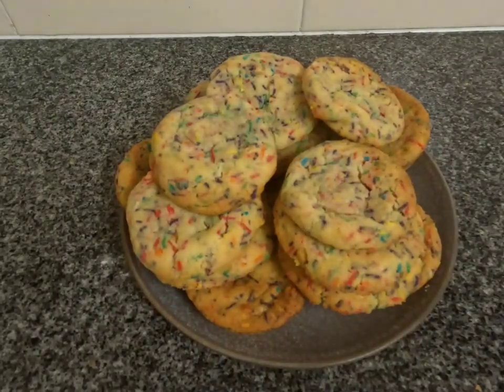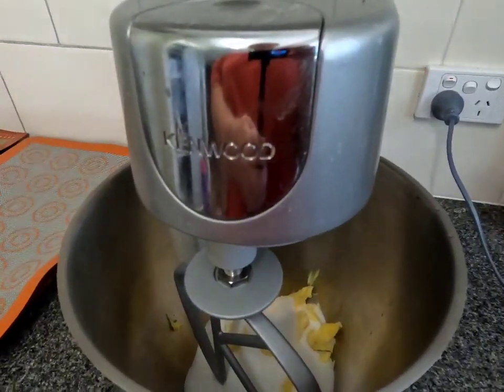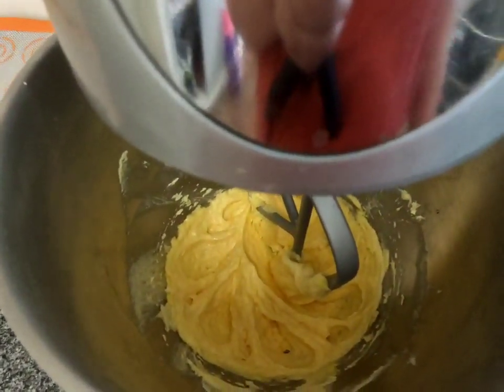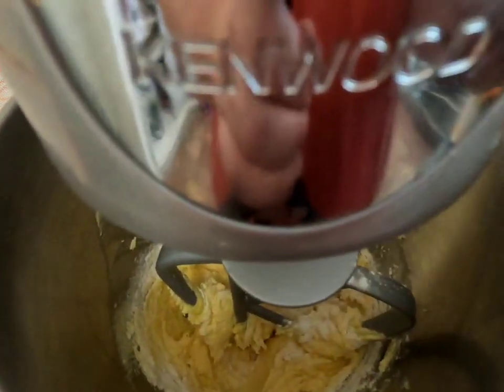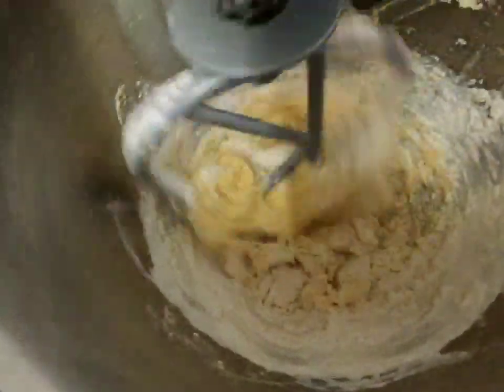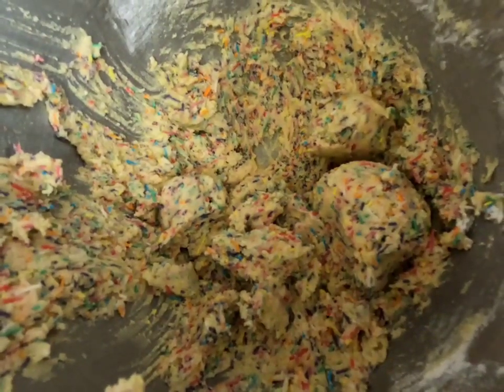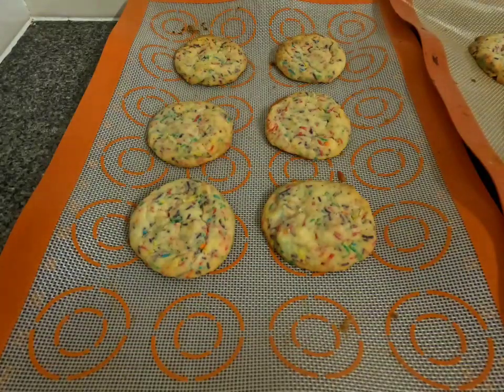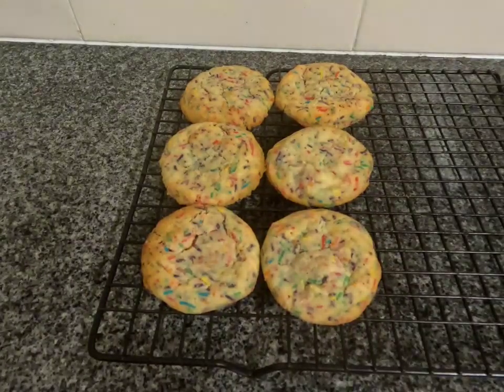Funfetti Cookie Recipe Tutorial.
These Funfetti cookies are sure to become a favourite recipe.